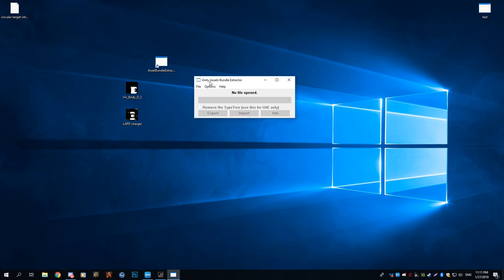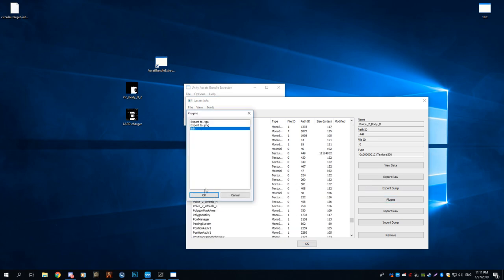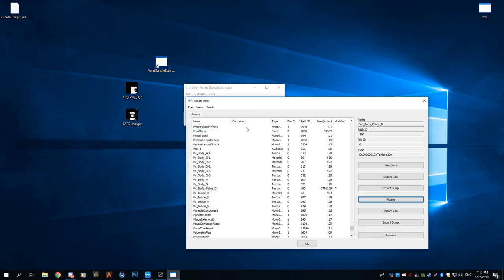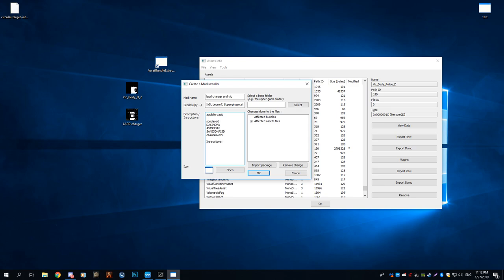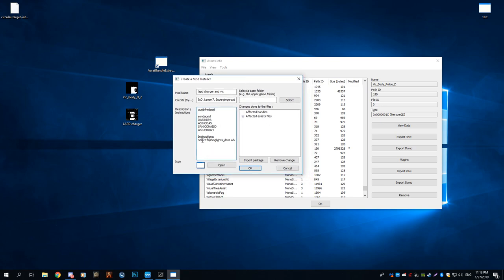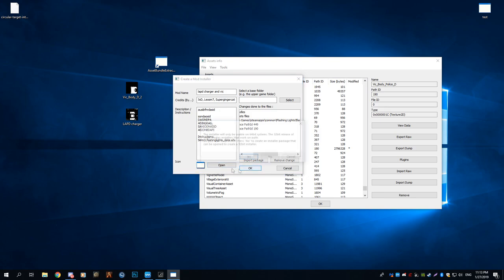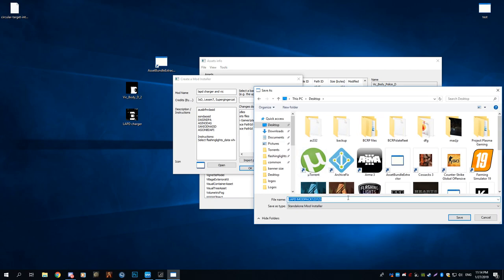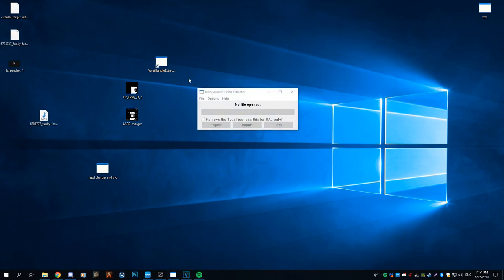Flashing Lights: How to make a mod installer!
↓ Click on 'Show more' To see the whole Description! ↓

Also it is handy to check this page out for vehicle names!

➤ About me

Just a casual guy making some videos. Nothing special really.

•  Refunding is not possible.
•  18+ only

➤ Processor: Intel Core I7-4790 3,60 ghz - 4 ghz
➤ Graphics card: MSI Geforce 1080
➤ Motherboard: MSI H81M-E34
➤ Ram: 16gb
➤ Storage: 3,5 TB (HDD)
➤ Microsoft Windows 10 Home 64-bit
➤ Power Supply: G550M 550w WATT

- My videos are only in FULL HD 720p/1080p (30fps/60fps)! -
- This video does not contain any paid collaboration or received products.  -